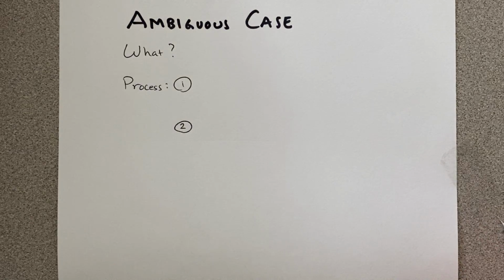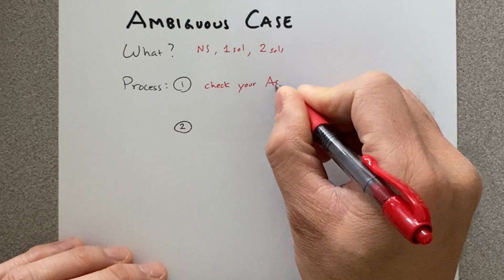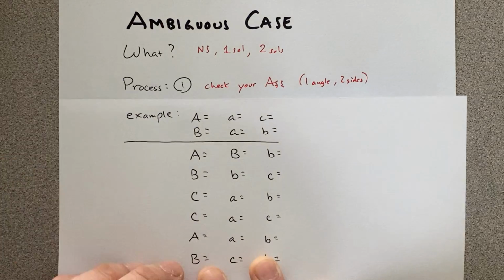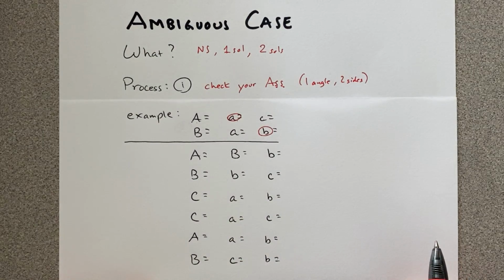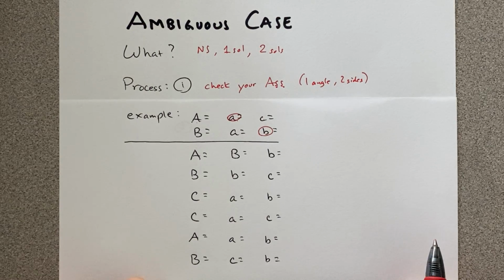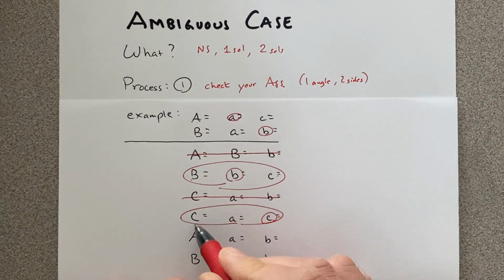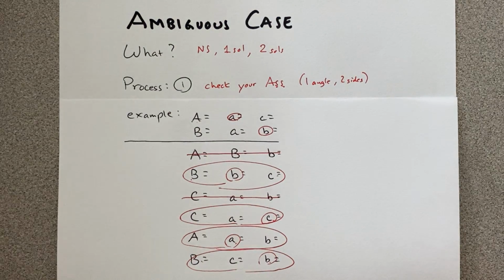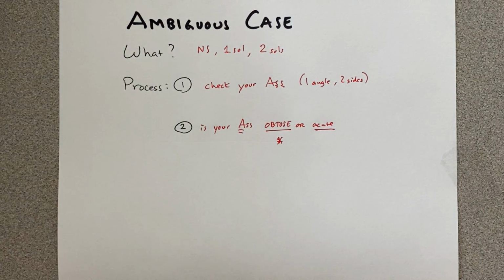7 1 4a Ambiguous Case intro